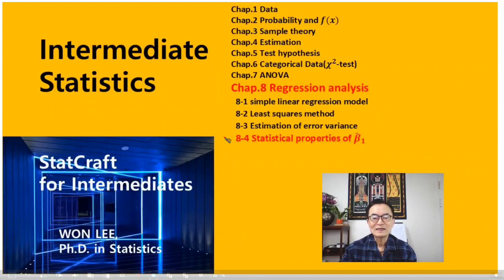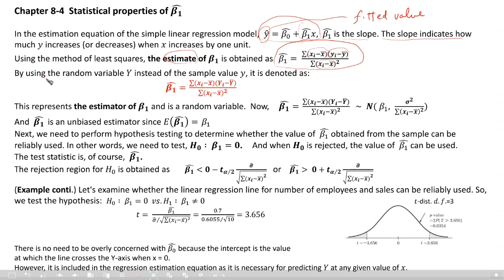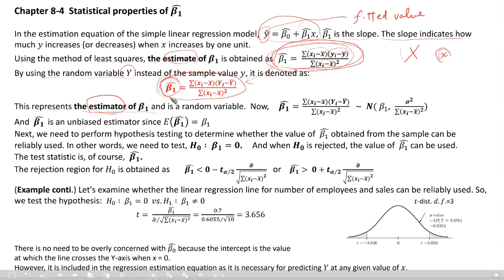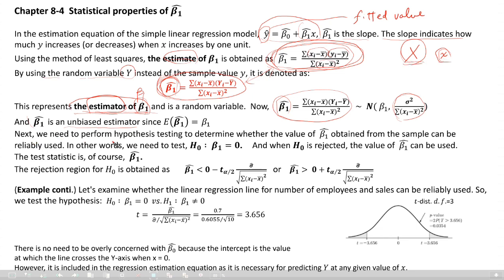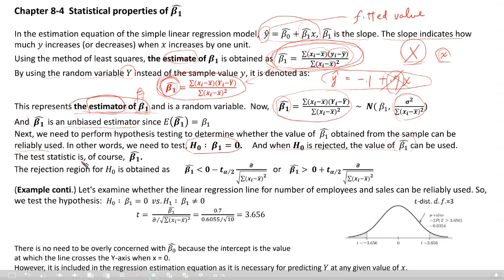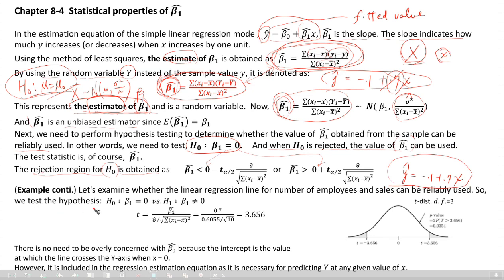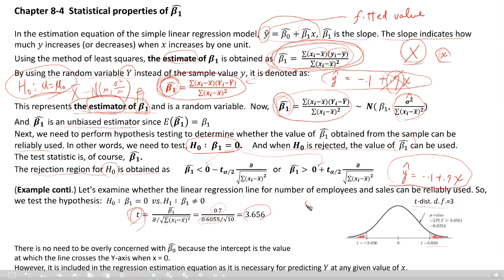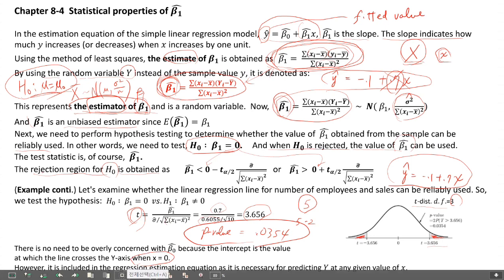INTERSTAT Chap.8-4 test hypothesis for the slope.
Least squares method provides estimates of parameters. Then can we use those values? After testing hypothesis, of course, those estimates become to be effective.